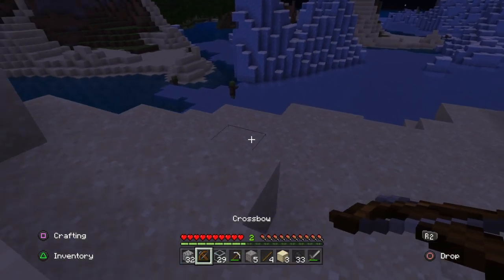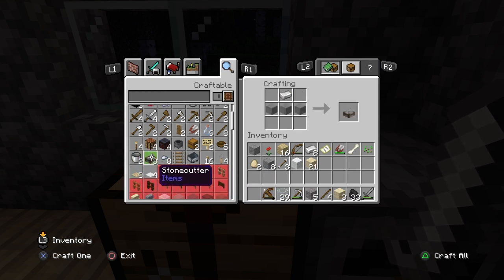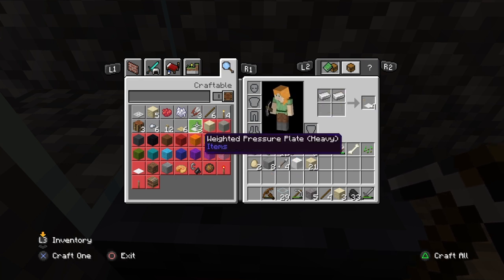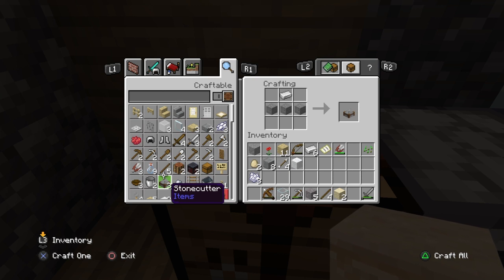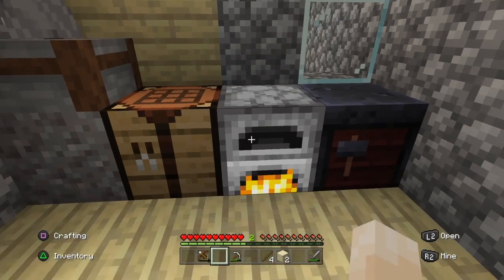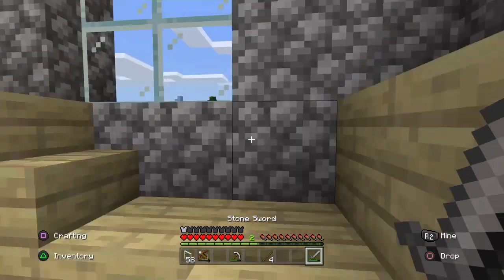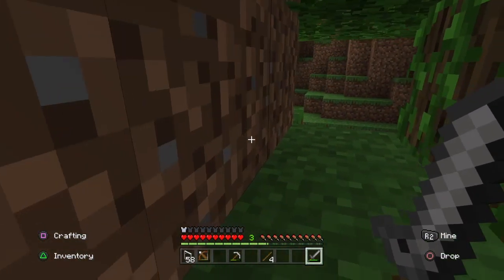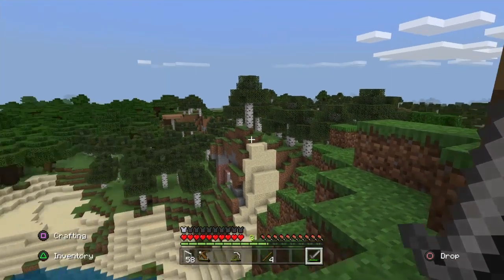Minecraft Survival Part 4